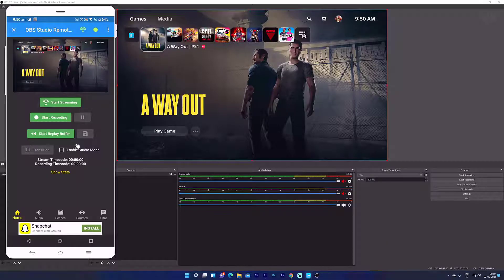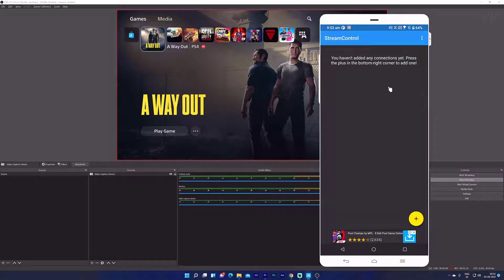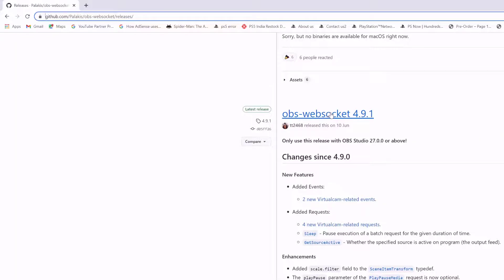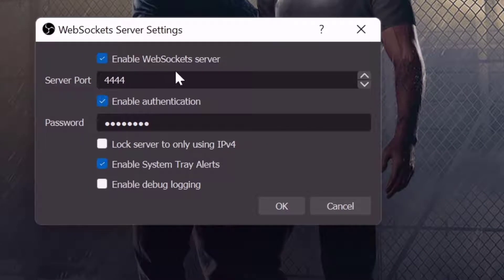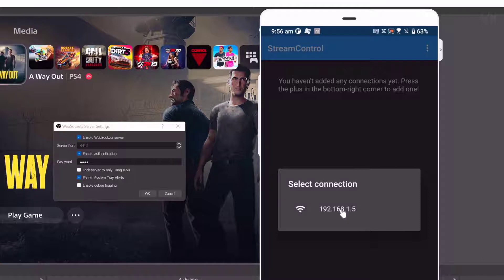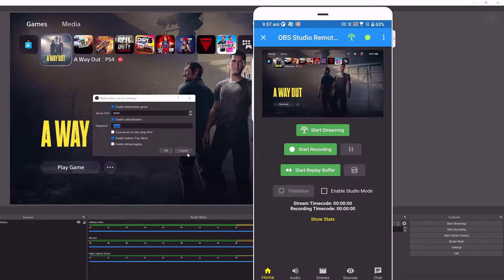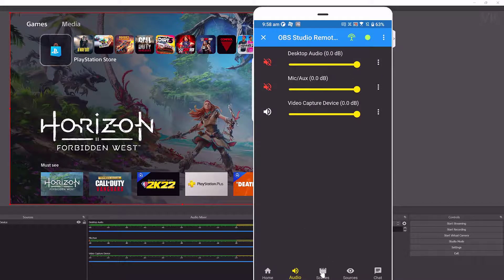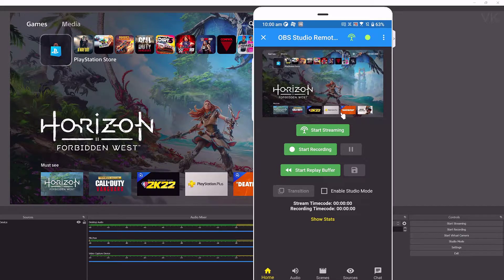OBS STUDIO - Websocket Settings Remote Control in Mobile Phone Setup -Tutorial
Hello Friends, in this video, i am explaining that how to control obs studio from mobile phone remote control. i have explained in step by step that how to configure websocket settings in obs studio.